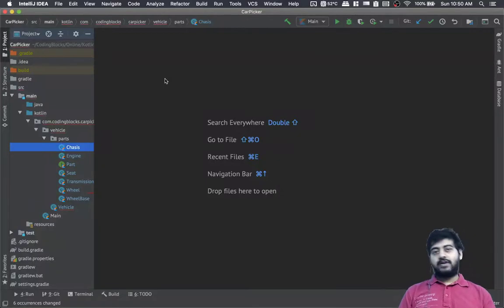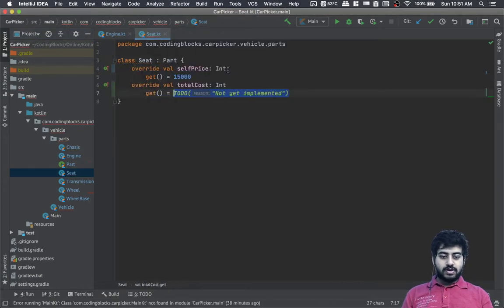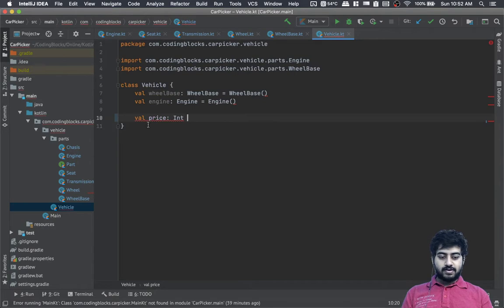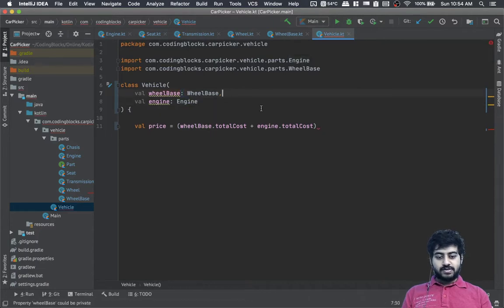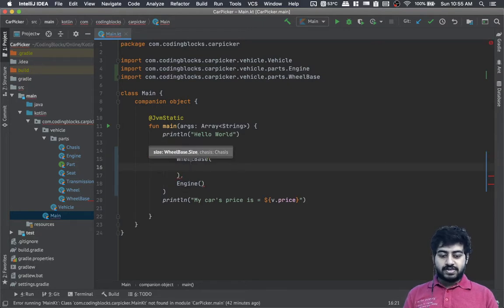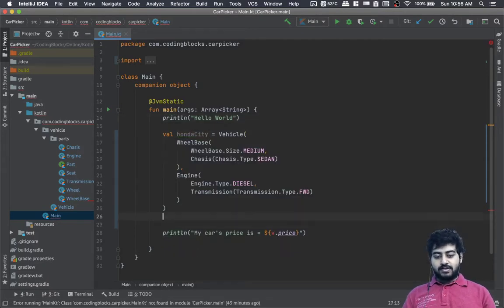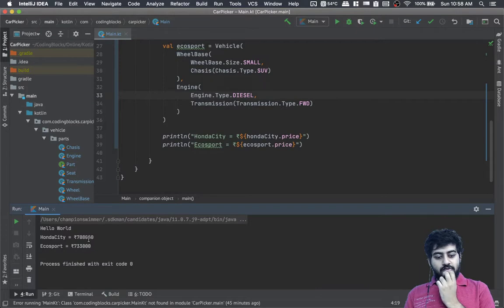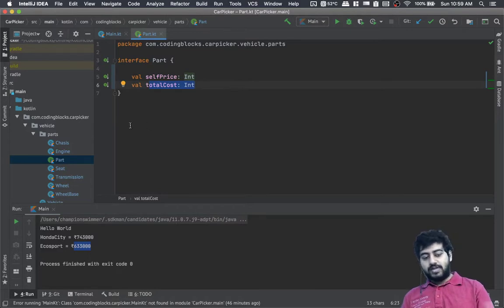Design Pattern with Kotlin - 203 | Basic Composable Vehicle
In this new video series, learn to build SystemDesign with Kotlin with Arnav Bhaiya